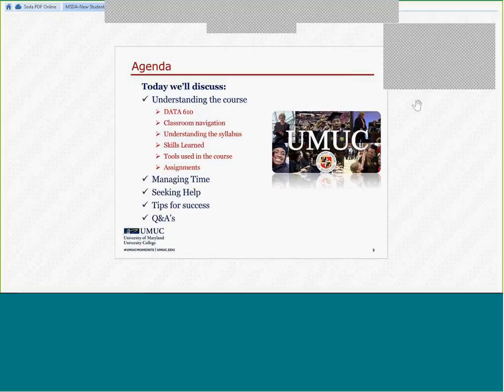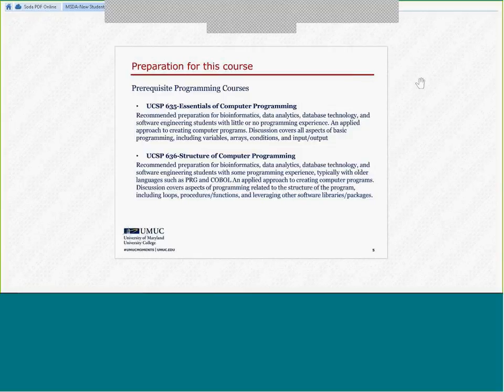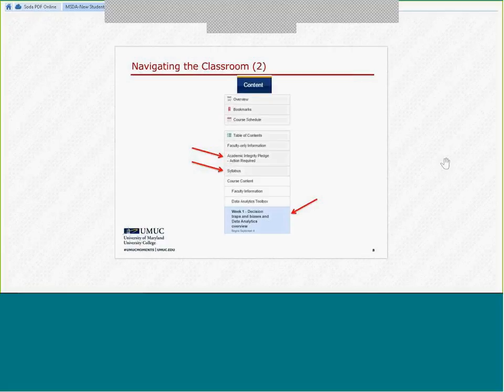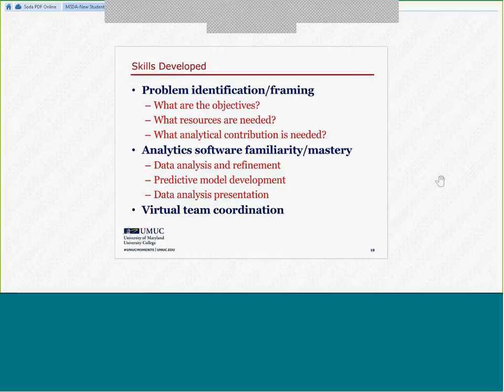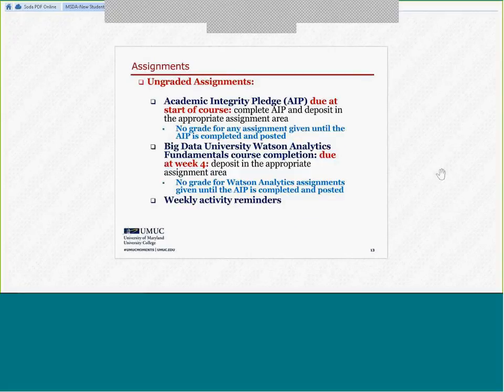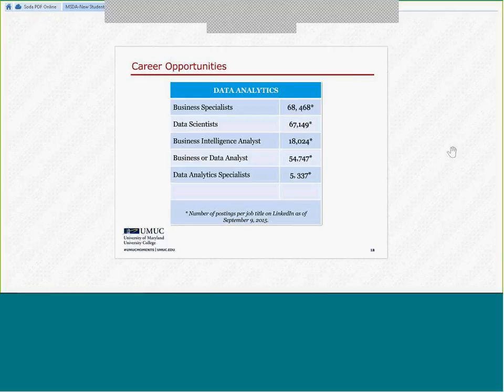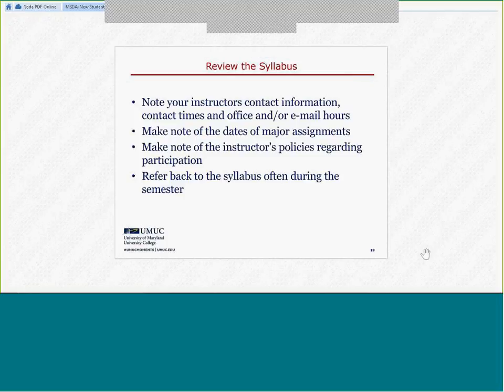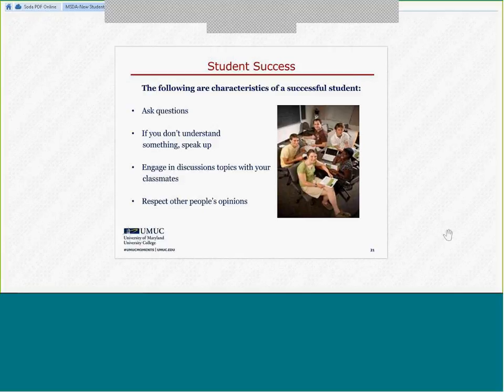Data610 Orientation Fall 2016